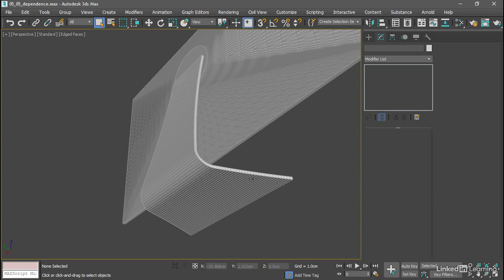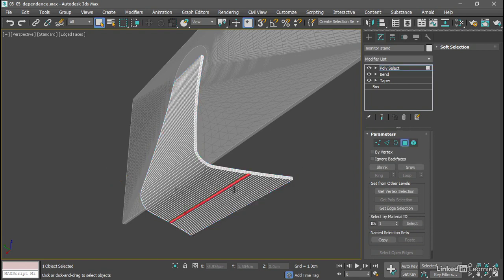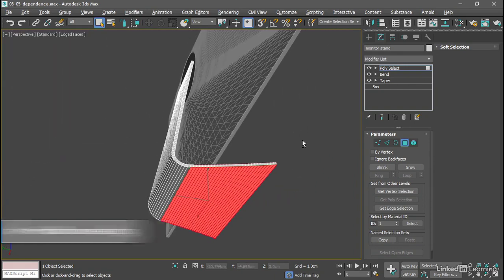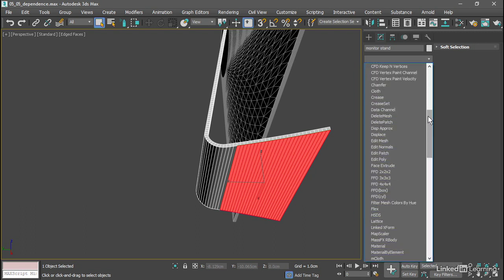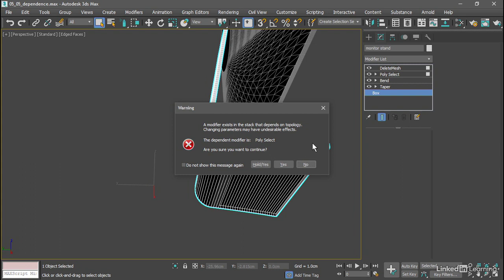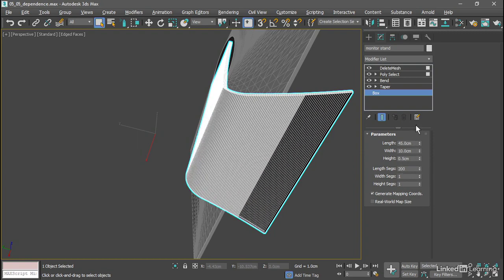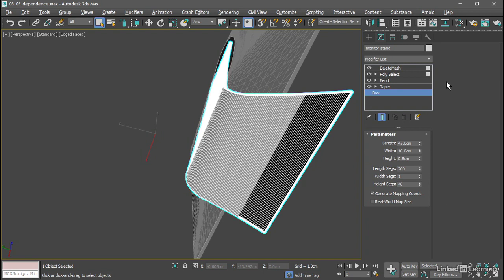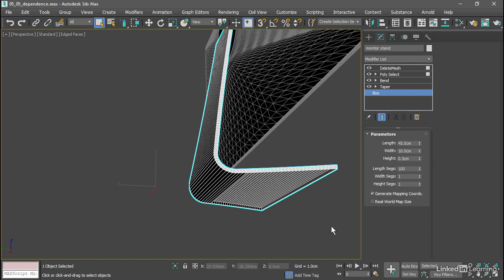055 Topology Dependence in 3ds Max: Why Poly Select Can Break Your Model Parametric Modeling Warning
In this lesson, we explore an important concept in parametric modeling inside Autodesk 3ds Max: topology dependence. Instead of using a non-destructive workflow like Volume Select, we experiment with Poly Select and explicit polygon deletion on a monitor stand model.

At first, everything seems fine—but problems appear when we modify the base object’s segment levels. Because Poly Select stores selection based on vertex and polygon ID numbers, changing topology causes unexpected results, including broken or shifted selections.

You’ll learn:
- How Poly Select works with explicit polygon IDs
- Why selection breaks when topology changes
- The difference between parametric and non-parametric workflows
- Why “Ignore Back Faces” matters in selection
- When to avoid Poly Select in production modeling

By the end, you’ll understand why topology-aware tools like Volume Select are safer for procedural and parametric modeling workflows.

🎯 Conclusion

Topology dependence is a hidden but critical issue in 3D modeling. While Poly Select can be useful for quick edits, it is not stable when you change geometry resolution. For truly non-destructive workflows in Autodesk 3ds Max, always prefer modifier-based selection tools like Volume Select that remain procedural and robust even when the base mesh changes.